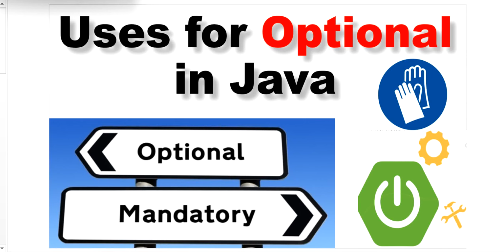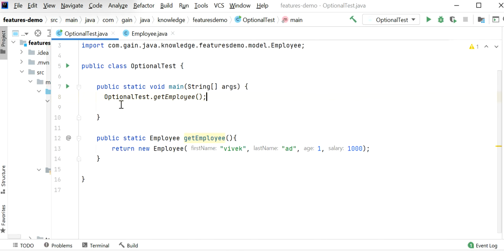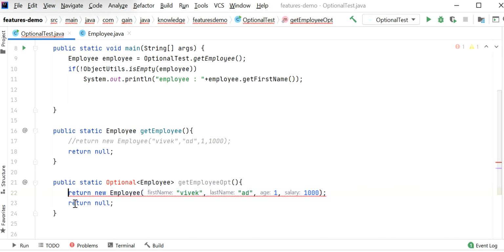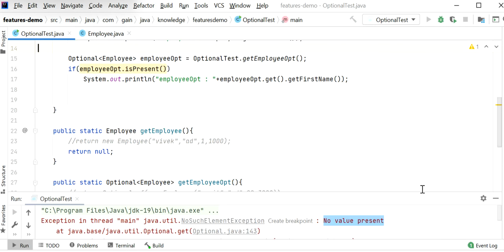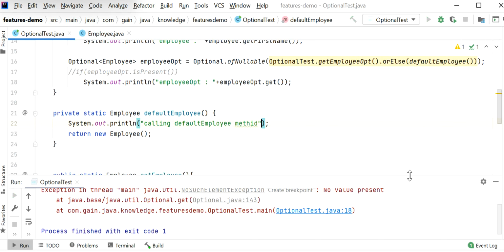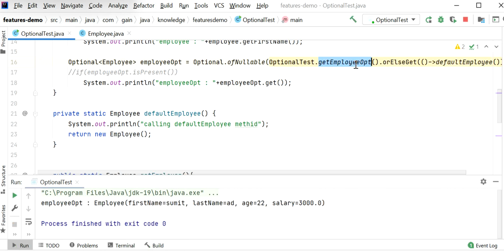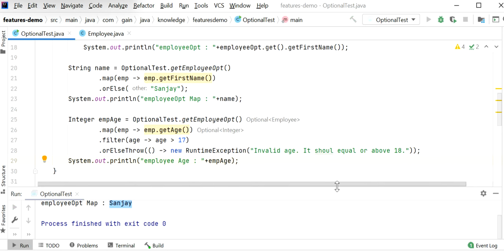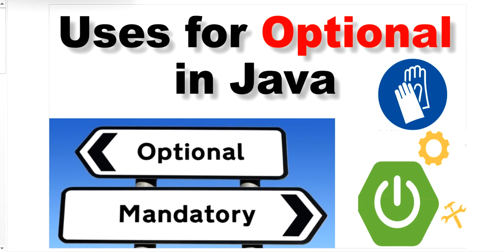Is Optional class methods compulsory in Java?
Hi Friends,

Uses of Optional method in java.